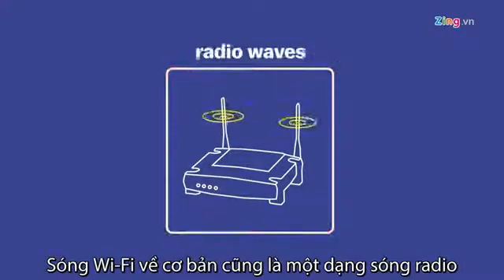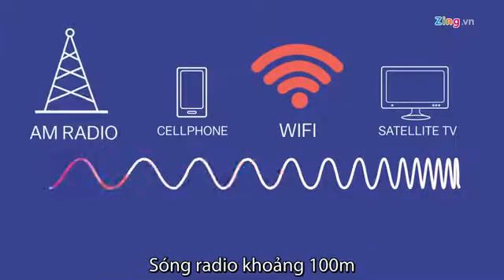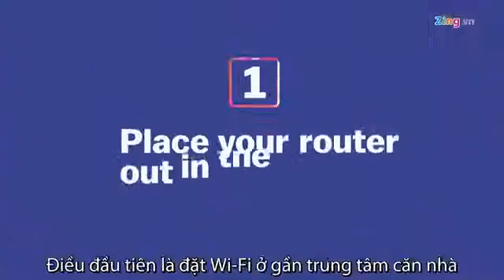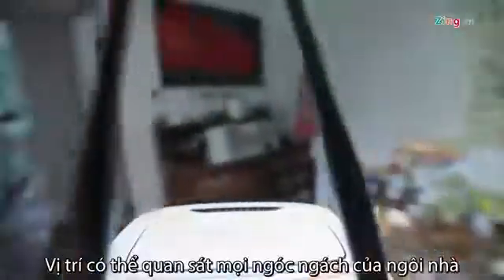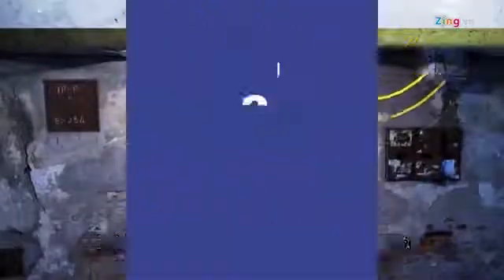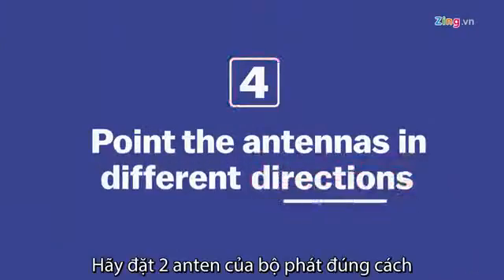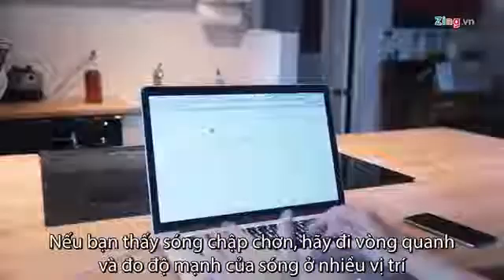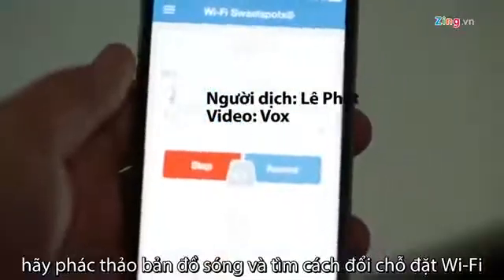Lưu ý khi đặt bộ phát Wi Fi để có sóng tốt nhất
Bạn đã biết cách đặt thiết bị phát Wi-Fi trong nhà để sóng lúc nào cũng... "đầy ắp" chưa? Sự phổ biến của các thiết bị di động và sự tiện ích của kết nối không dây khiến những thiết bị router phát sóng Wi-Fi không còn là một món đồ công nghệ xa lạ đối với mỗi hộ gia đình. Tuy nhiên, không phải ai cũng biết một số mẹo nhỏ để tăng chất lượng kết nối trong nhà mình dưới đây.